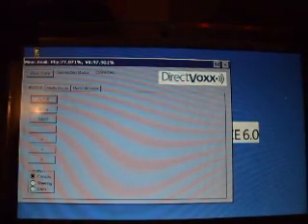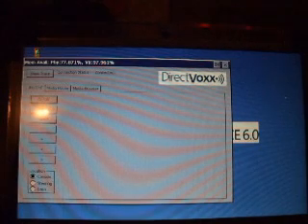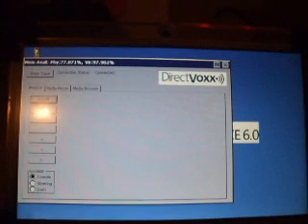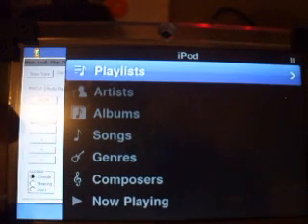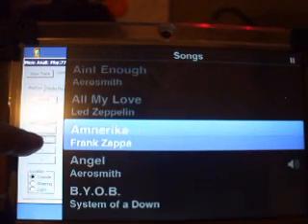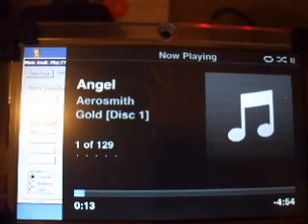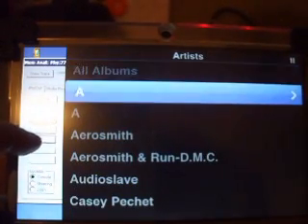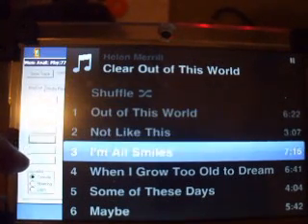iPod Out by DirectVoxx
DirectVoxx demonstration of embedded iPod out control.